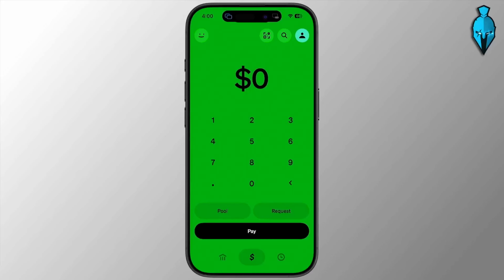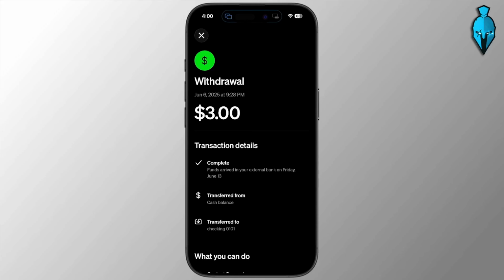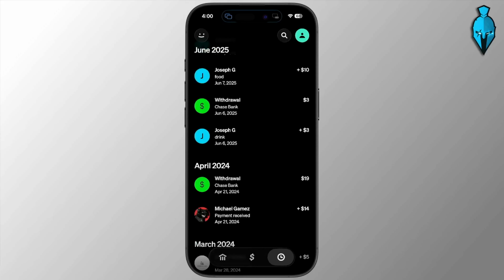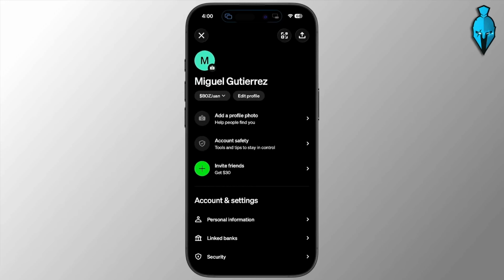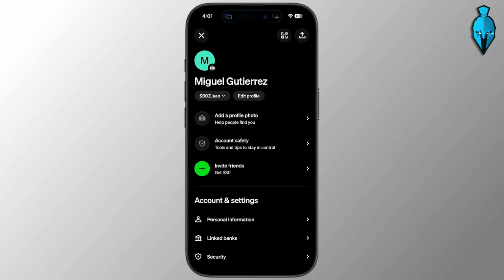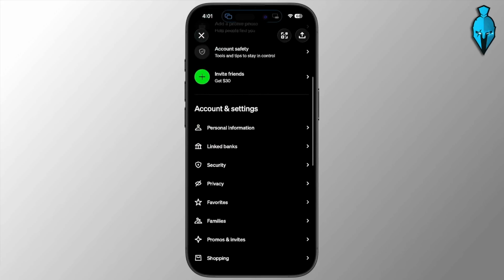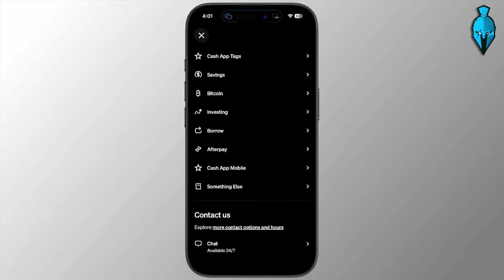Cash App Payment Completed But Not Received Fix - Full Guide